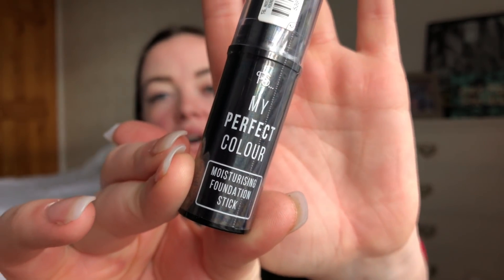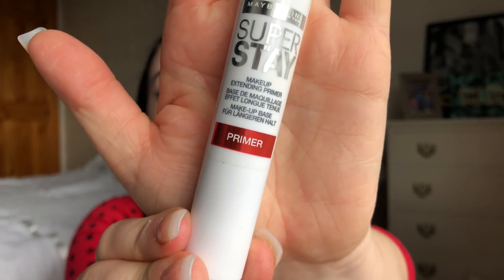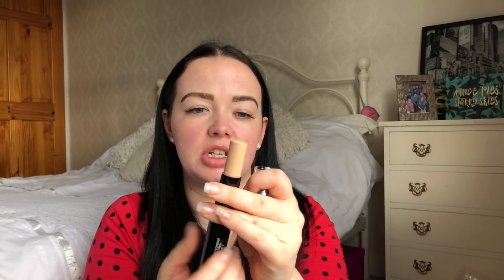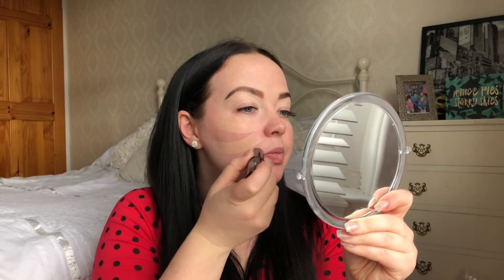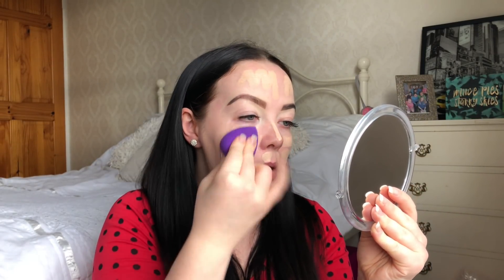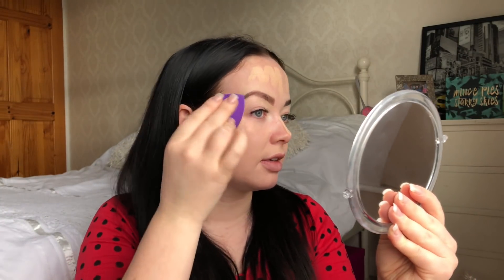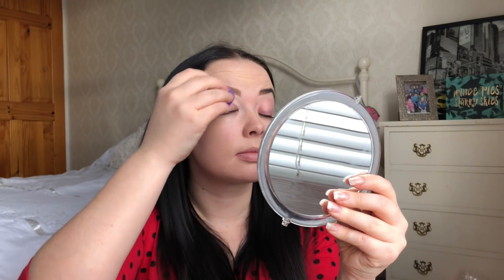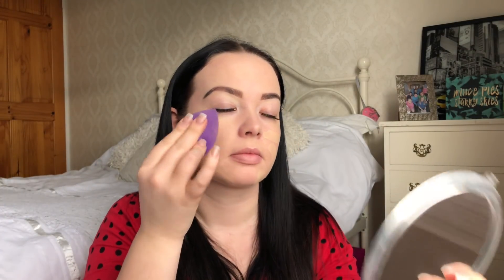Testing Primark Foundation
Hey guys, I picked up a Primark foundation and here is me trying it for the first time xx

Enjoy xx